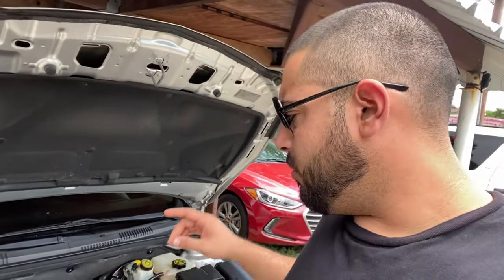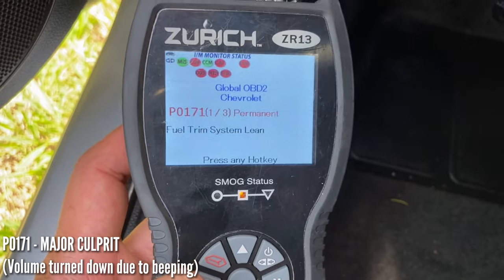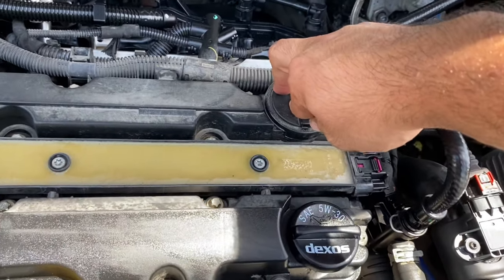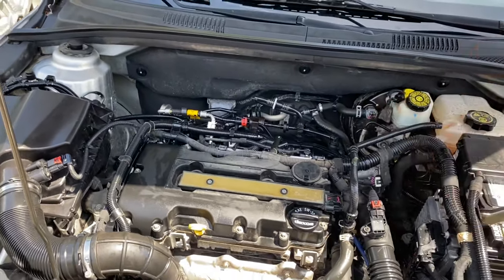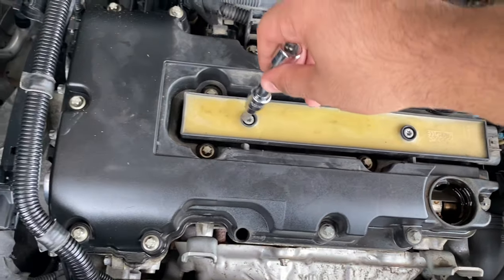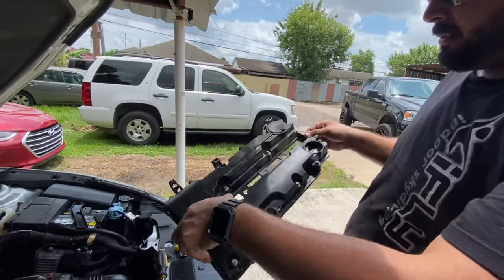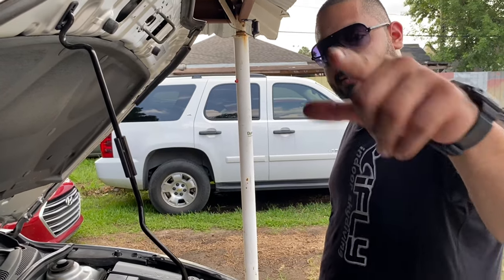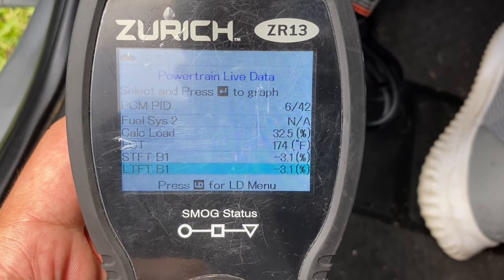11-15 CHEVY CRUZE ROUGH IDLE FIXED CODES P0171 P1101 P0106 FIXED! PCV VACUUM LEAK DIAGNOSIS AND FIX!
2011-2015 CHEVY CRUZE ROUGH IDLE FIXED!
CODES P0171 P1101 P0106 FIXED!
PVC VACUUM LEAK DIAGNOSIS AND FIX!
VALVE COVER GASKET REPLACEMENT!

hey guys! In this video we have a 2014 Chevrolet Cruze we just purchased for resale not long ago.. after hooking up my Zurich Z13 OBD II Scanner! (It’s actually been a great scanner for a while now! Reads almost everything on a car!) it had 3 major permanent codes which were:

P0171 - Fuel Trim System Lean
P0106 - Manifold Absolute Pressure (MAP) Sensor Performance
P1101 - Intake Air Flow System Performance

All these codes are related to a vacuum leak. Which means there is air coming in past the MAP sensor. causing faulty reading causing too much air and not enough fuel which in turn will cause your cruze engine to idle rough and possibly stall..

The diagnosis process was us spraying some carb cleaner or water around the valve cover to see if there was any change in idle. But before we even got to perform that test we took the cover off and checked what most people call the PCV valve which is (Positive Crankcase Ventilation System) which was creating a suction where it should be timed and electronically controlled. Clearly that was our problem.

Also checked out our Scanner Live Data readings and the short term fuel trim was reading over 30% which is not good.

Well anyways to keep this description short, we went ahead and ordered a new valve cover for this engine since we can’t replace that part by itself.

Part came in a few days later and here’s how we did it!